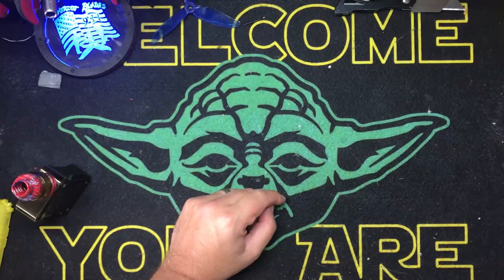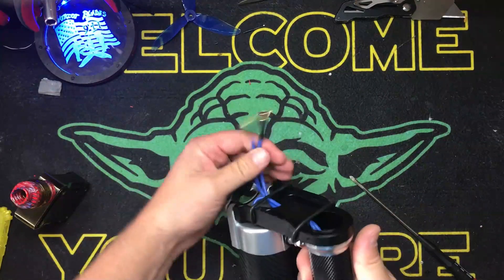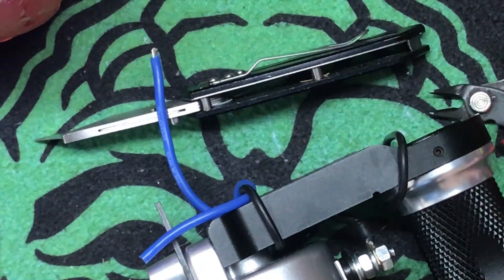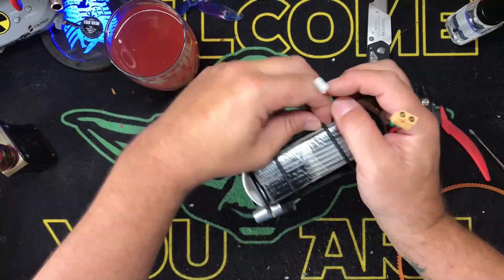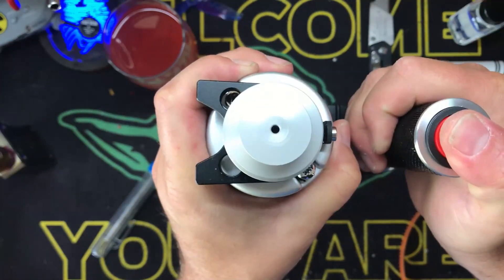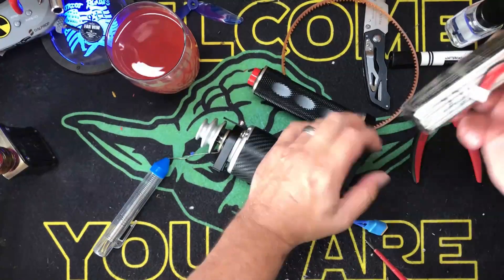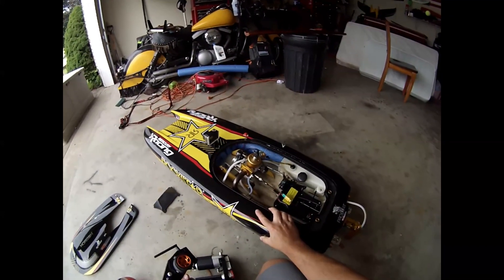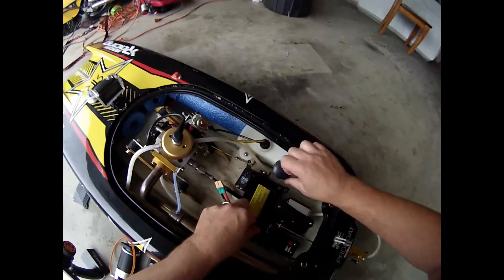RotoBoat - ProBoat Rockstar - FIrst start BAMMMMMMMMMMM